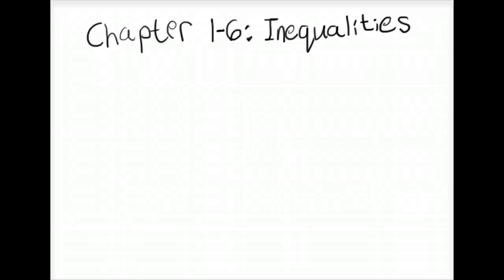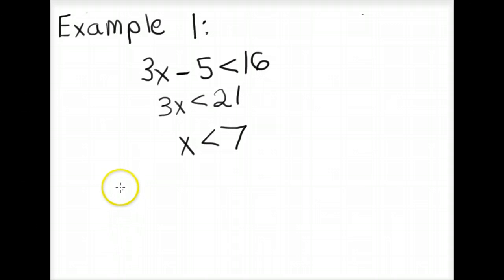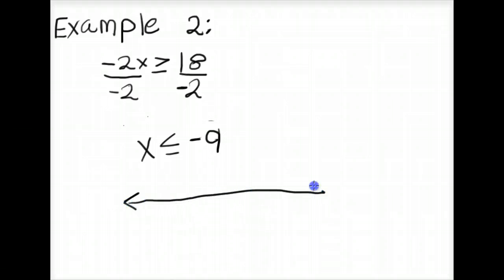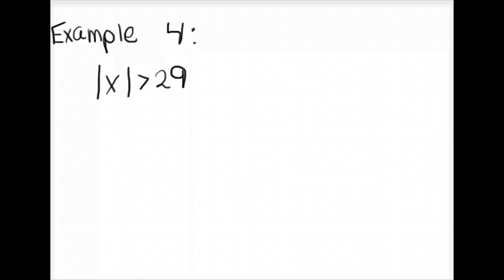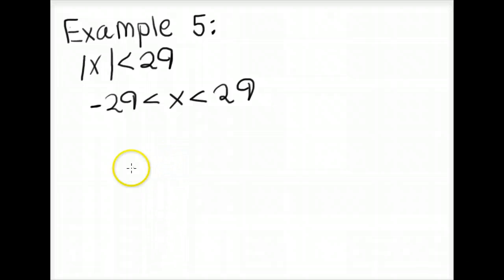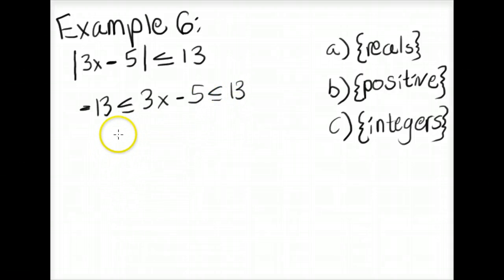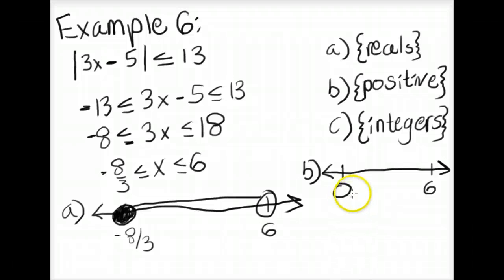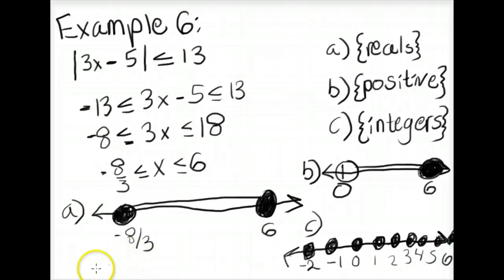Chapter 1-6: Inequalities